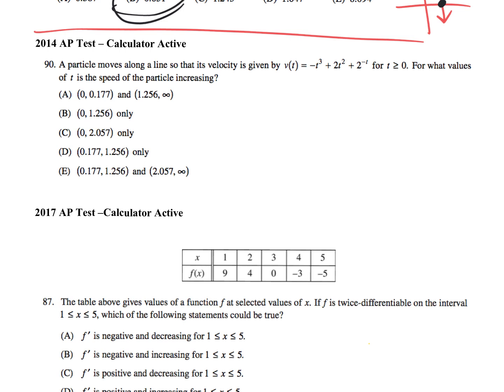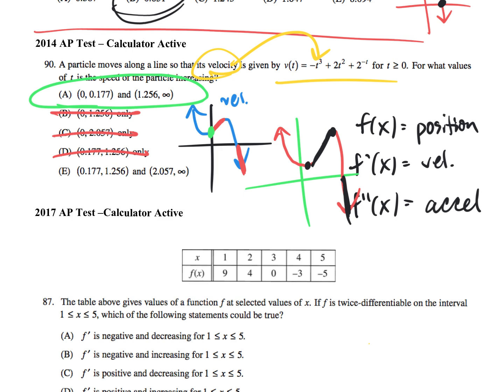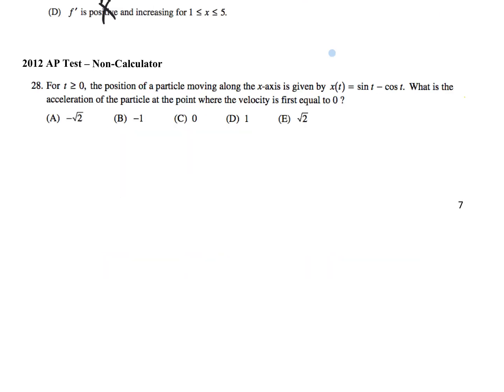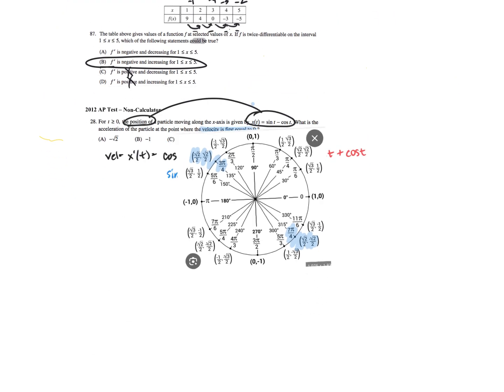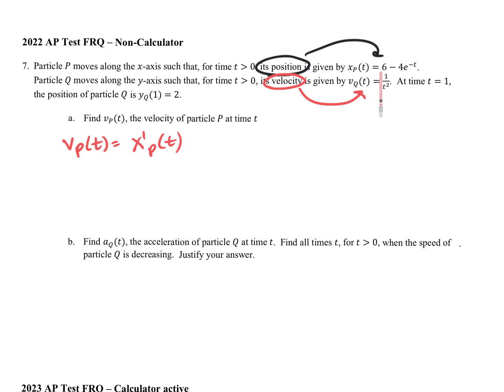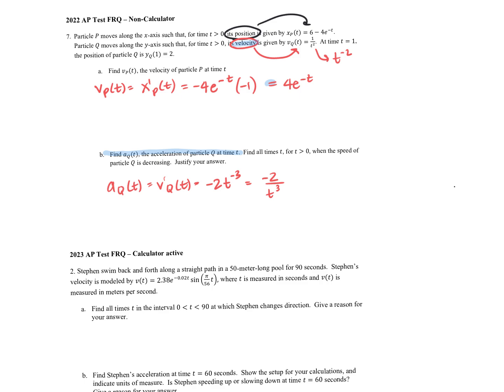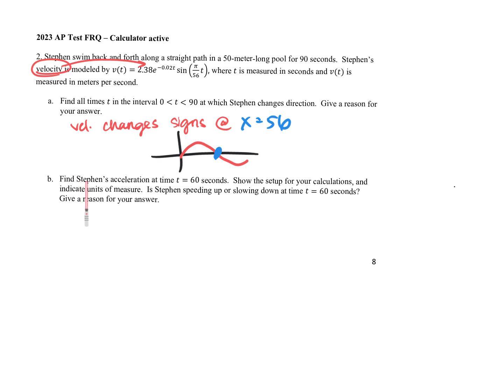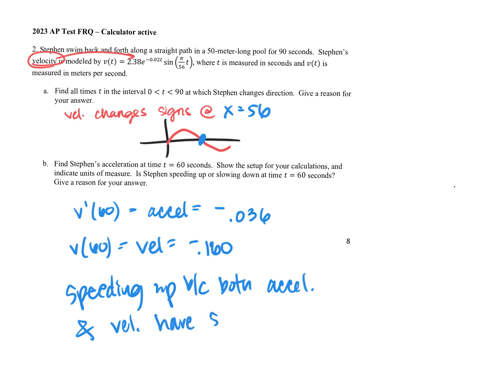AP CALC unit 4 NOTES